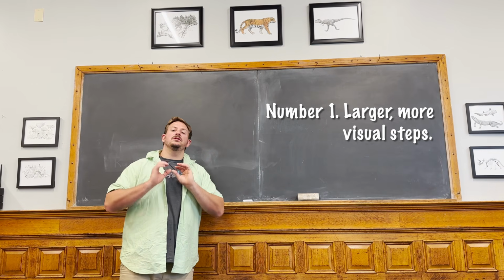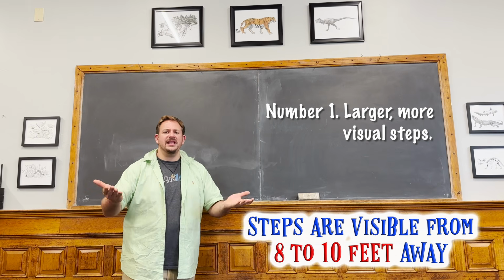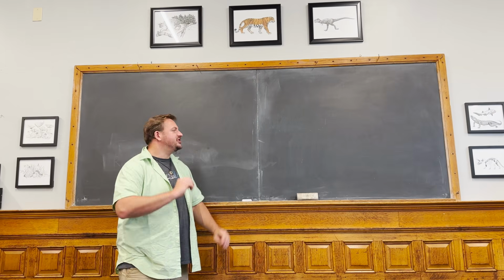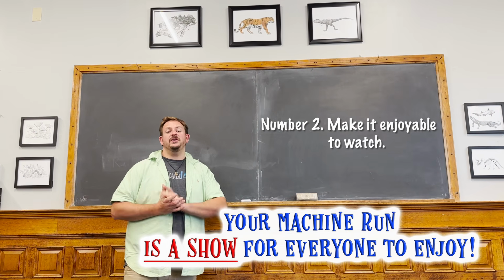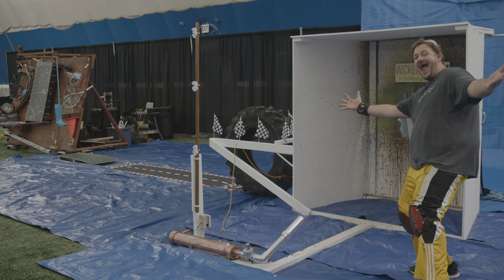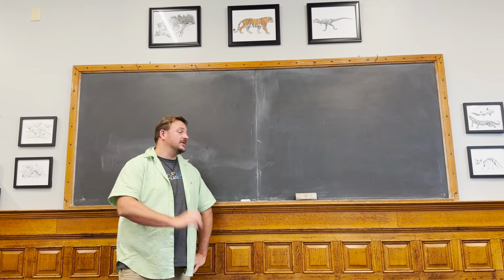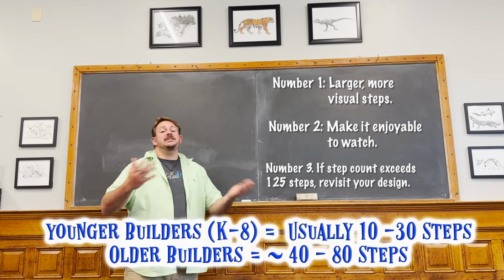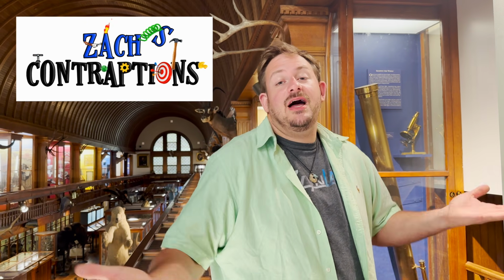How to CORRECTLY Count the Number of Steps in a Rube Goldberg Machine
Rube Goldberg machines explained in as simple as 1, 2, 3!! Okay. maybe there's a little bit more to the process, but thankfully Zach is here to help explain everything!

Zach Umperovitch is globally recognized as THE Contraption Master, and he is the top authority on Rube Goldberg Machines as well as chain reaction mechanisms. Zach is involved in multiple projects that explore the complexity of Rube Goldberg Machines:

-Co-Host & Creator of the hit TV show "Contraption Masters"
-Three-Time Guinness World Records breaker
-National Contest Director - Rube Goldberg Institute
-Author of "Rube Goldberg's Big Book of Building"
-Owner and Creative Lead of ZyynLabs - Inventors of Unbridled
Creativity